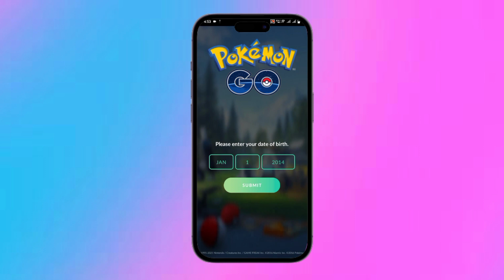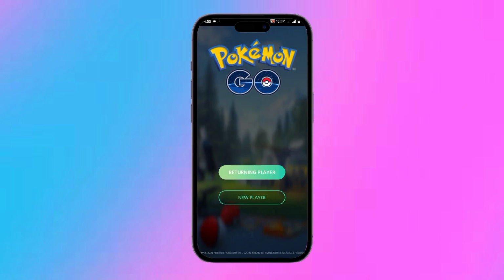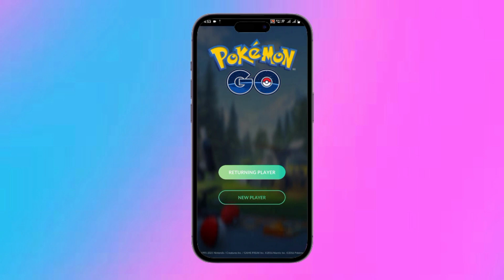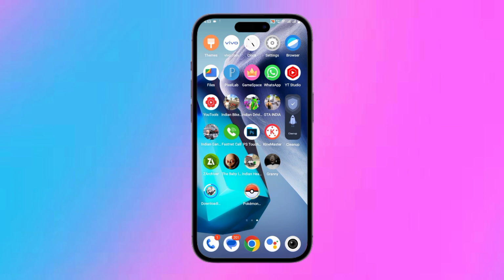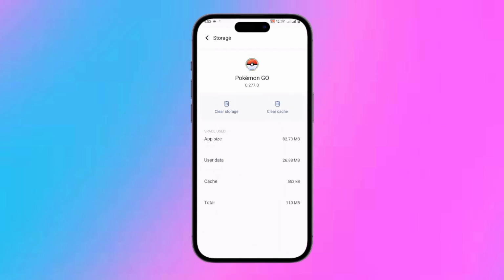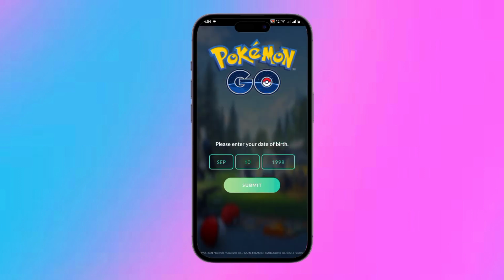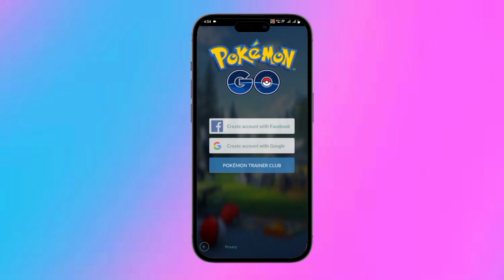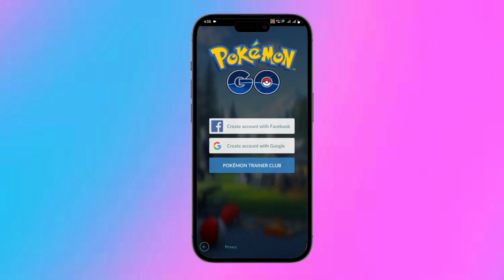Pokemon Go Facebook and Google Option Not Showing ?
So today I am going to tell you in this video how you can login or sign up for the Pokemon Go app. Most of the problem is that your pokemon is not able to see the option of your Google and Facebook options.